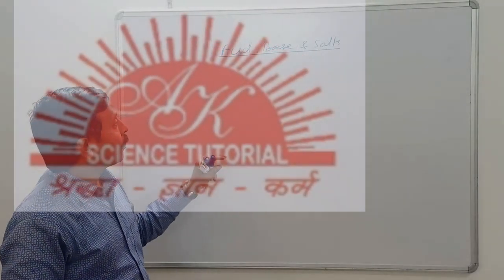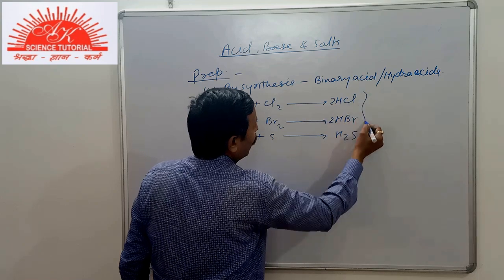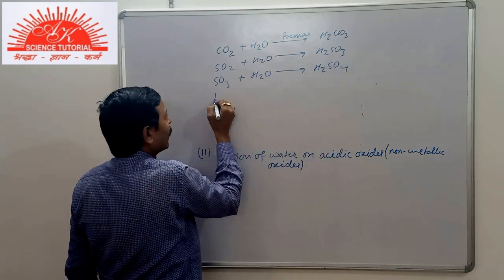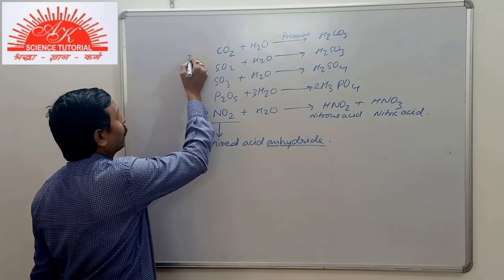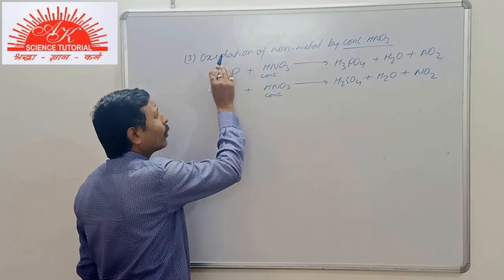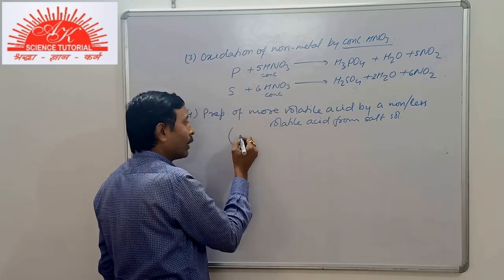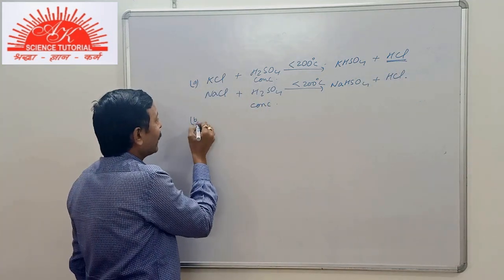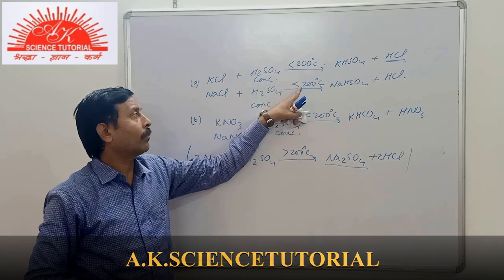Acid - 2 | CLASS 10 | CHEMISTRY | Preparations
Students in this video you will learn to prepare acids by different methods. Ajay Sir from A.K. Science Tutorial gives you clear concept with required reasons.
Dear friends please go through the questions given in the exercise and learn how to answer correctly and to the point.